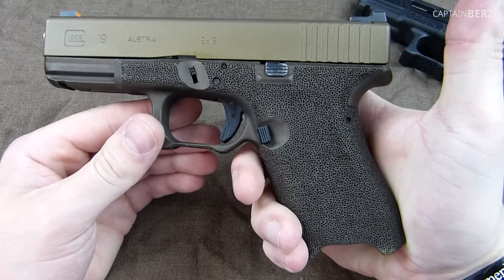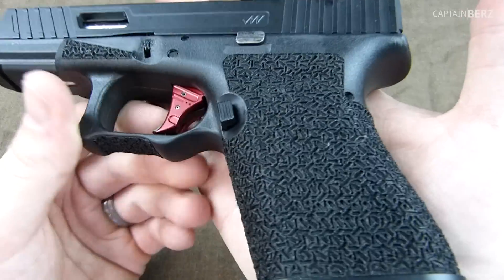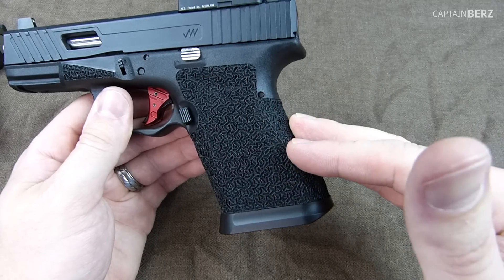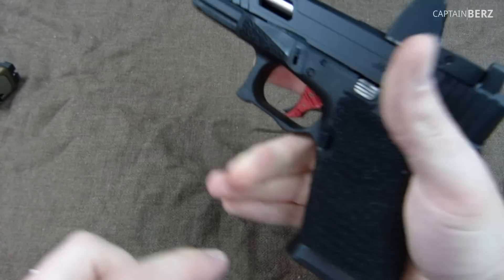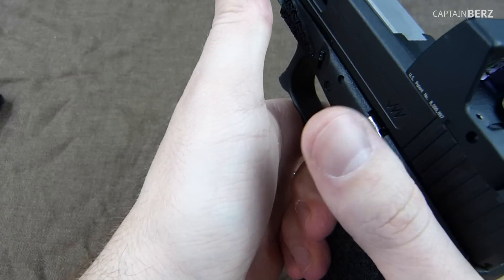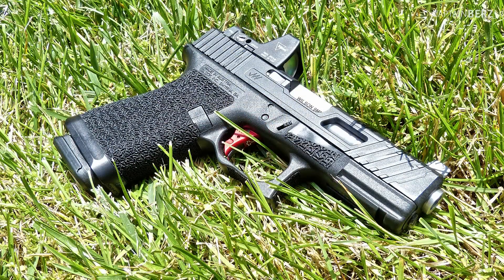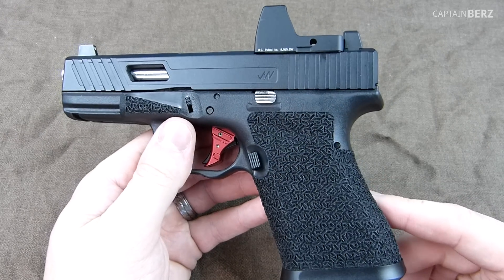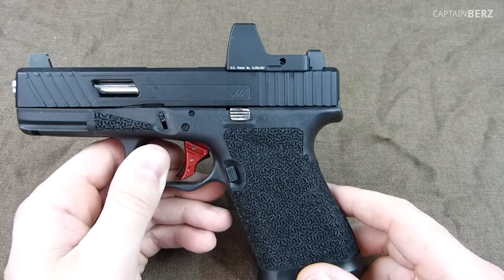Glock Sprinkle Stippling by Light Fighter Innovations!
That's right, sprinkle stippling on my Glock 19 by Light Fighter Innovations! I sent my gun off to Light Fighter Innovations and they worked it over with their new sprinkle pattern. It is a little more aggressive than their normal stipple pattern, but not extreme. Still works for concealed carry and doesn't feel like sand paper on your skin. Check out my article on Light Fighter Innovations to get a better feel for their awesome work